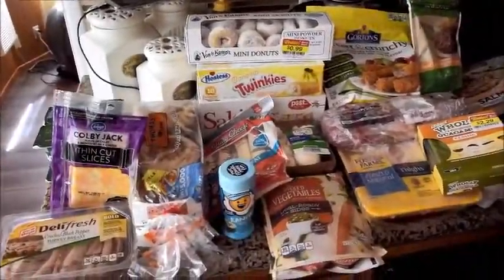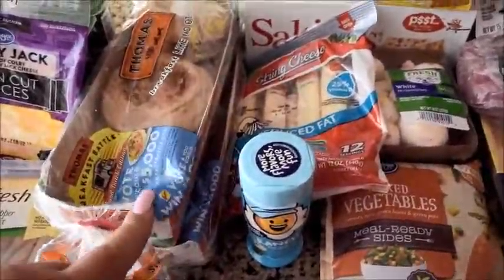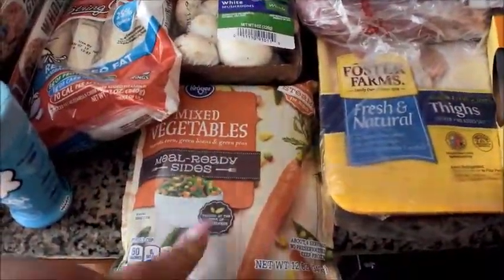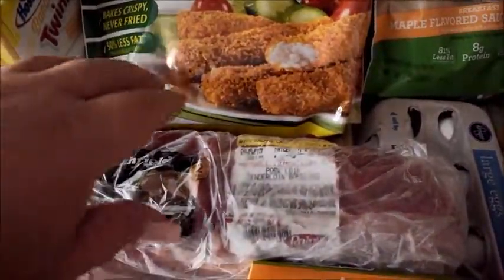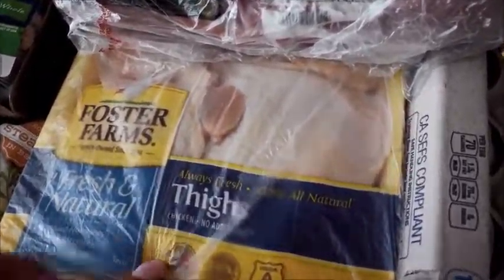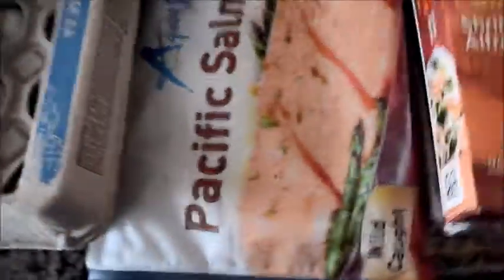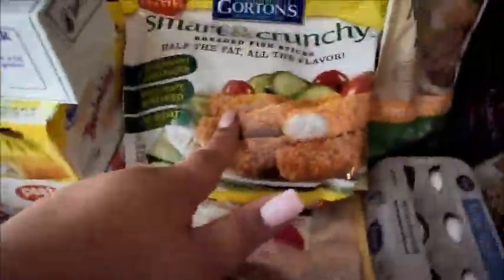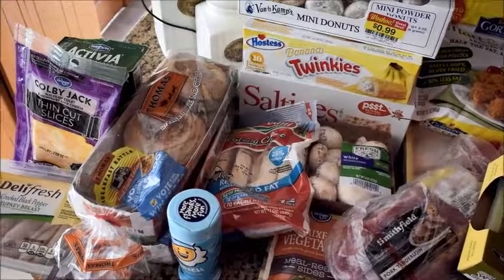Ralphs Grocery Haul 092516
Hi everyone!! thank you for stopping by. Hope you enjoy this weeks grocery haul. Make sure you always check what deals are out there so you don't pay full price!